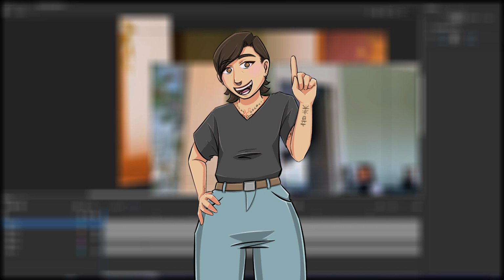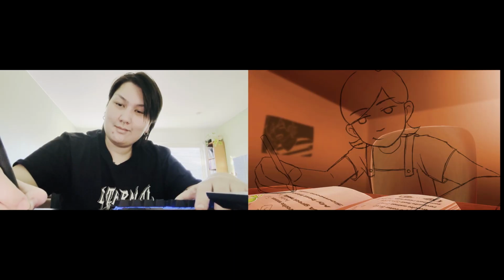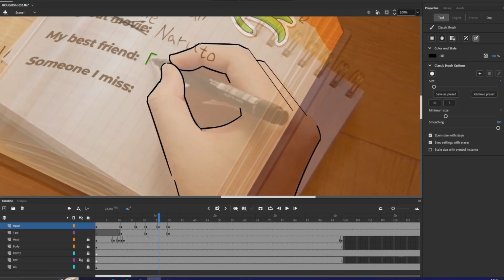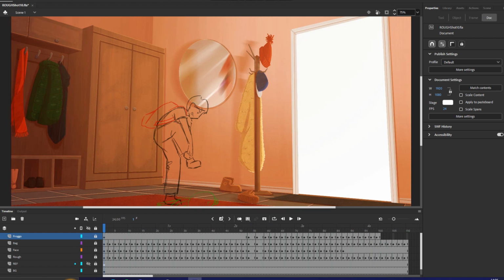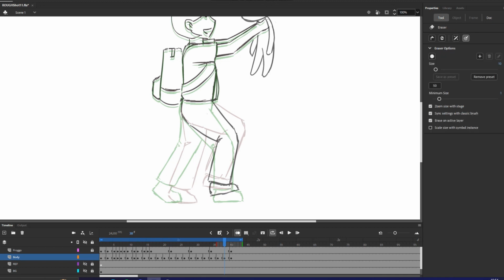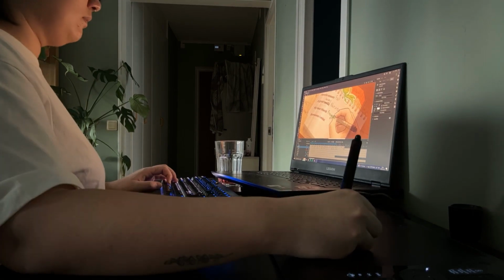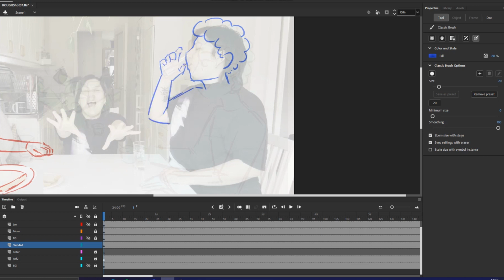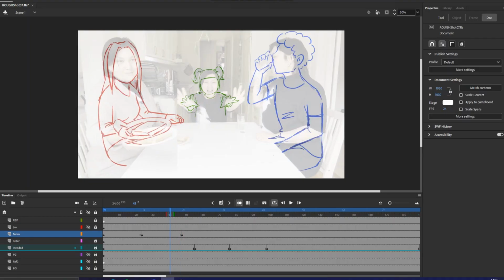#15 Making my own animated film - Using yourself as reference!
My name is Sandra and this is a devlog of me working on my first ever animated short film.